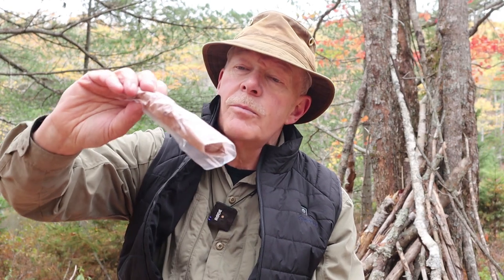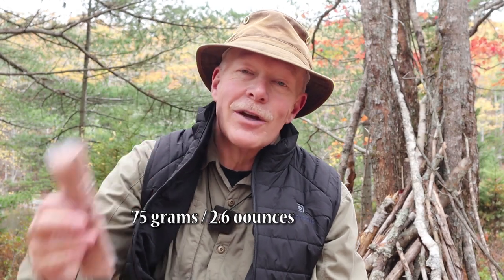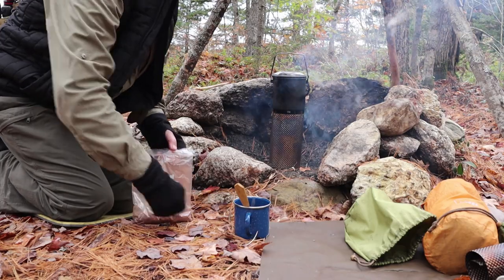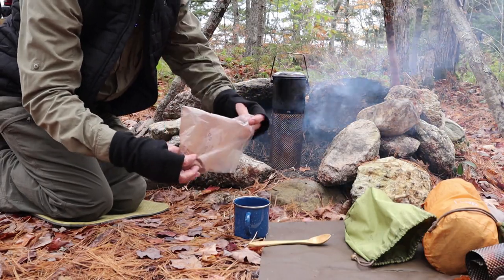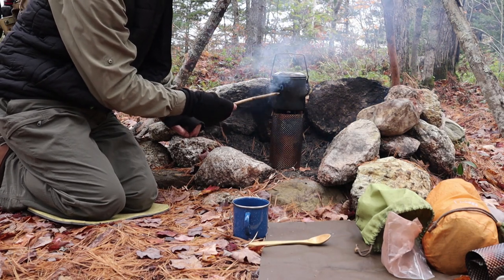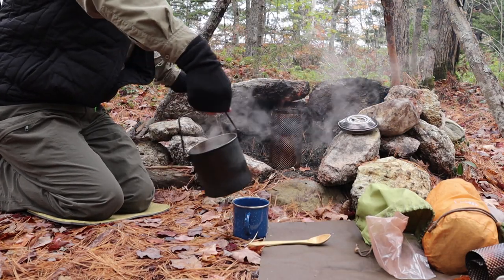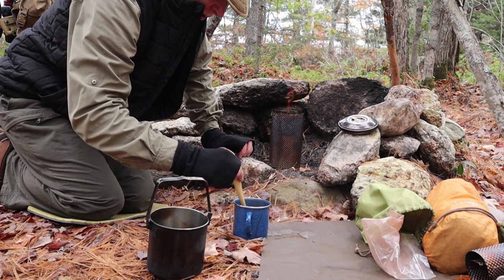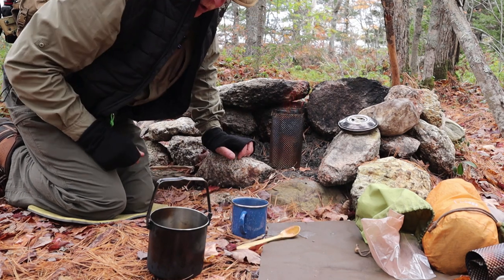Keto Hot Cocoa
In this video I share my recipe for a homemade instant Keto Hot Cocoa

Keto Instant Hot Cocoa

2 tbsp   Cocoa powder
2 tbsp   Powdered Sweetener (monk, etc)
2 tbsp   Chocolate MCT powder (or plain)
3 tbsp   Whole milk powder (or low-carb powdered creamer)
8 oz   Hot Water

Nutrition (macros):
Total Calories 197
Fat 17gr  Protein 8gr  Net Carbohydrates 3gr